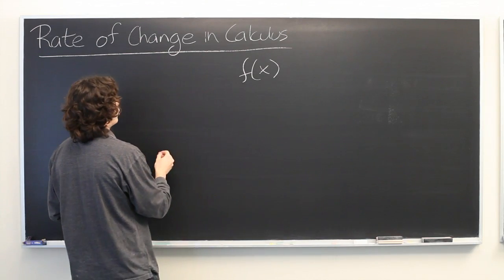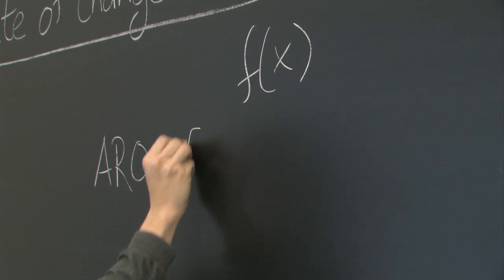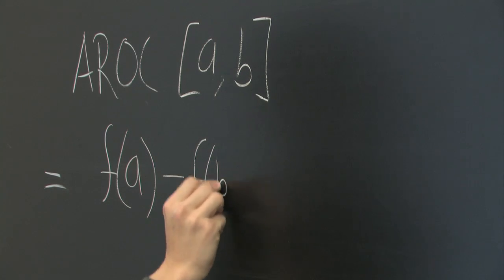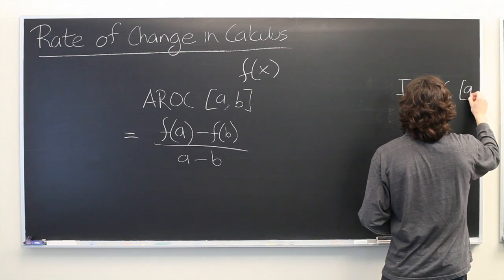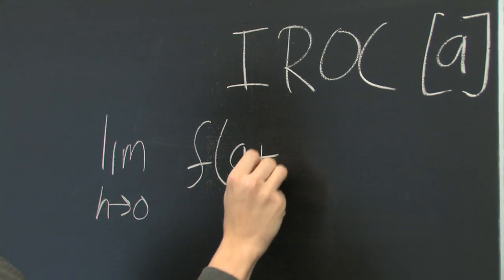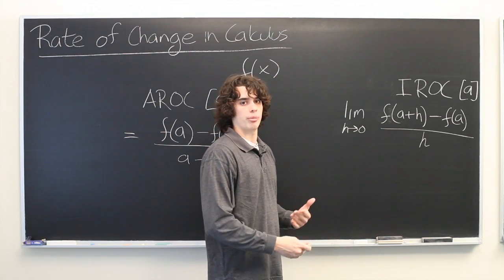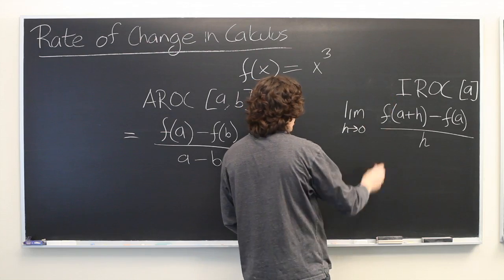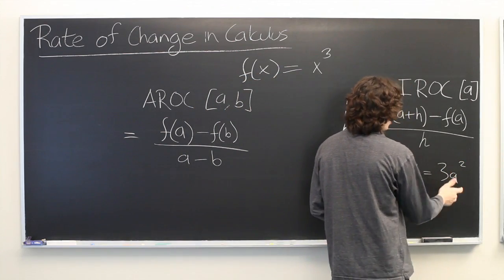Rate of Chance in Calculus : Calculus Explained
Rate of chance is a calculus term that typically applies to one of two things. Find out about rate of chance in calculus with help from an experienced math tutor in this free video clip.

Series Description: Calculus is a more advanced mathematical topic than others, so feeling a little overwhelmed from time to time is only natural. Get an explanation for a wide variety of different calculus terms and situations with help from an experienced math tutor in this free video series.